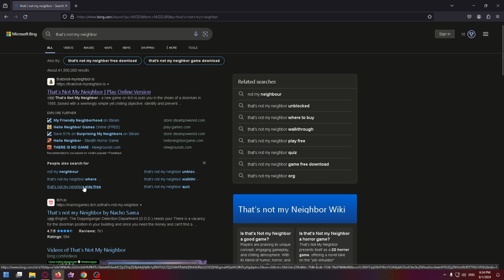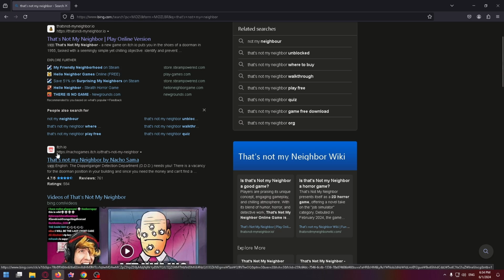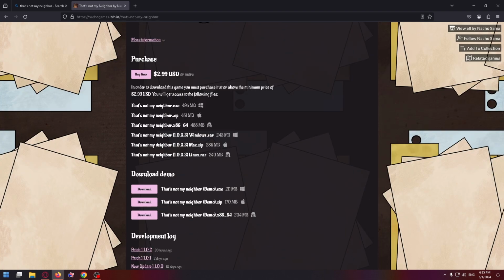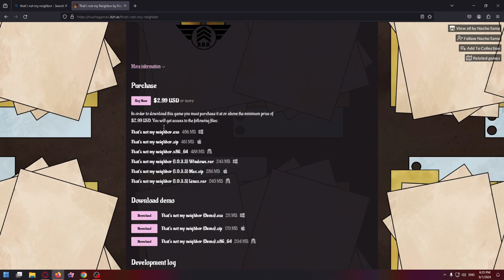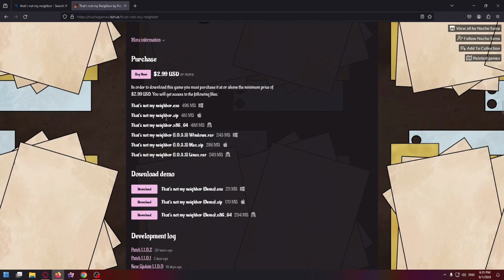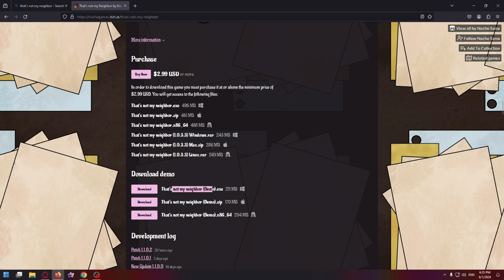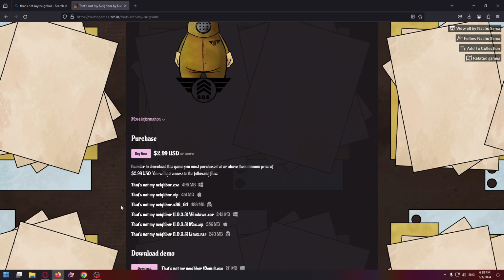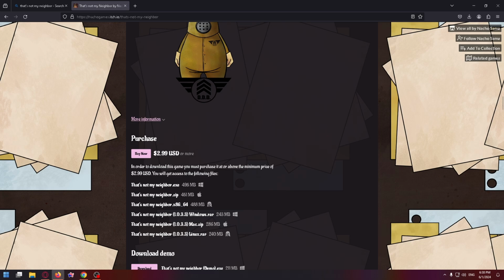How To DOWNLOAD That`s Not My Neighbor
Learn how to download the game "That's Not My Neighbor" with this easy tutorial. Get step-by-step instructions for downloading the game on your device.